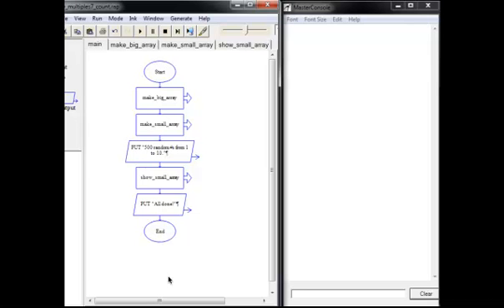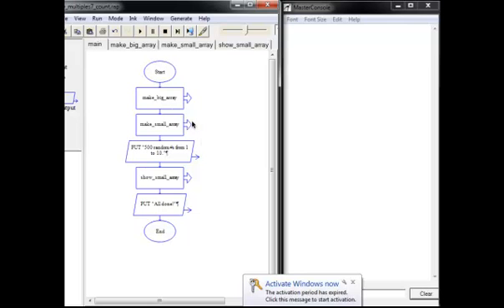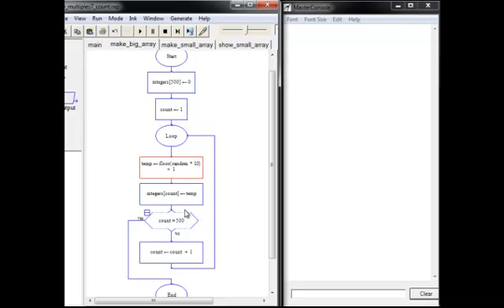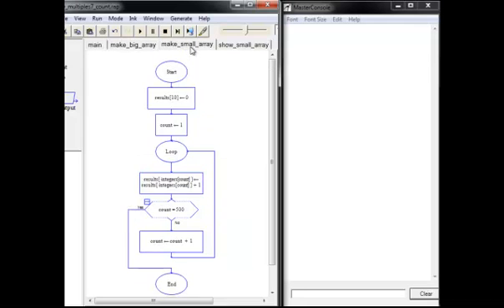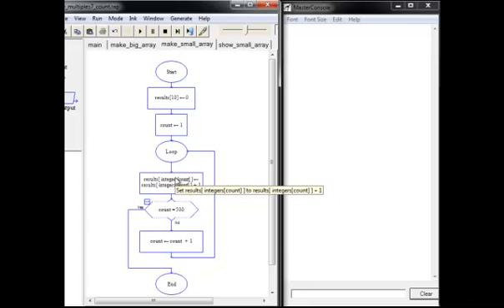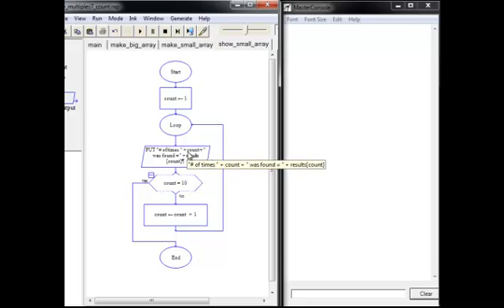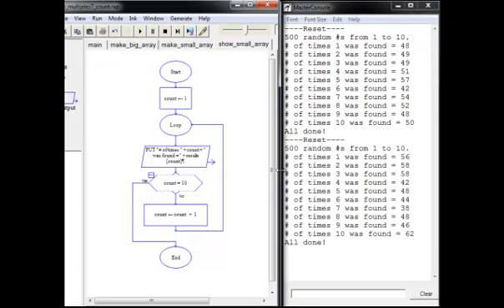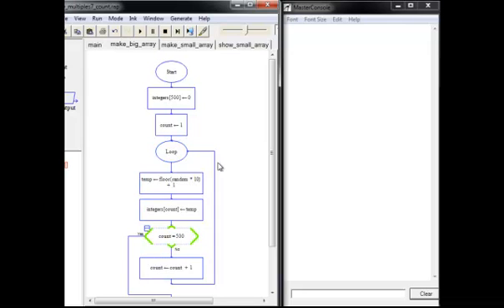RAPTOR26 - Arrays 6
6th array program